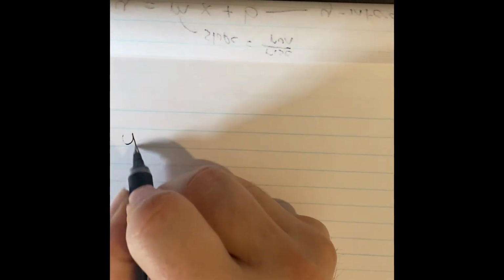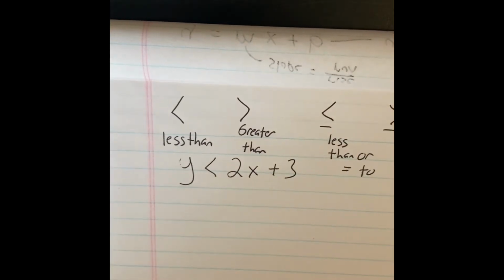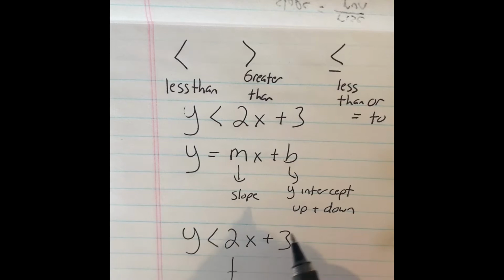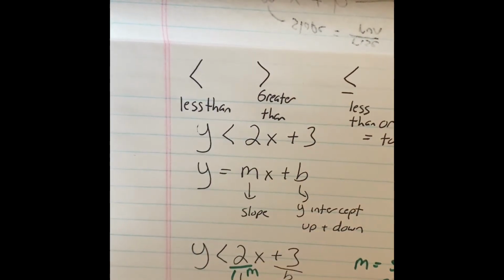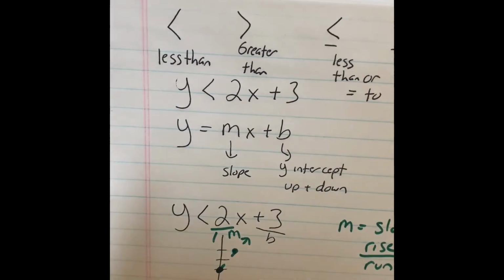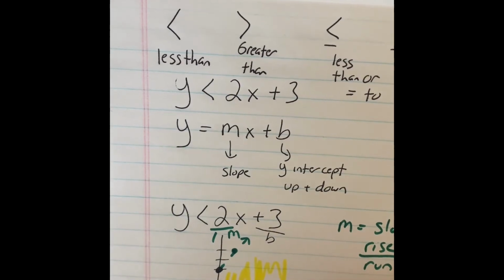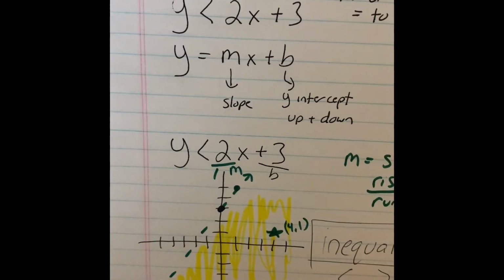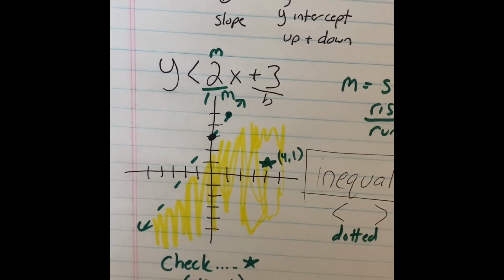Graphing inequalities 1